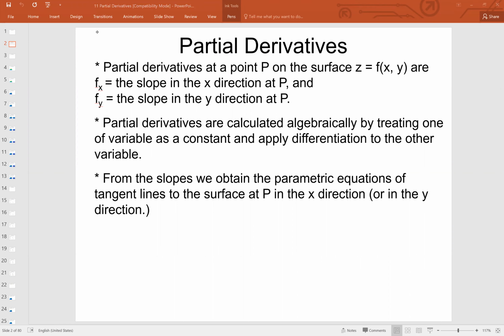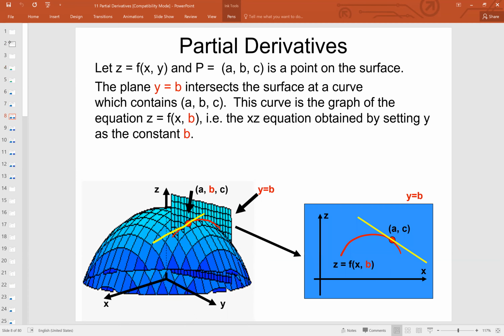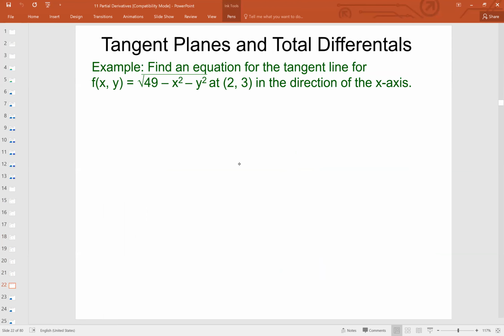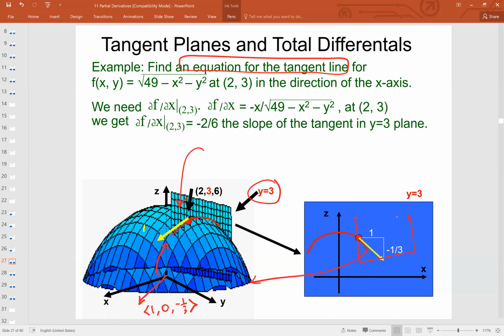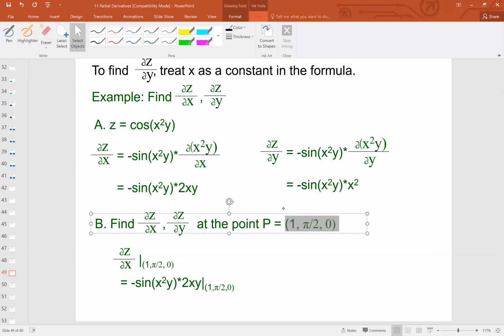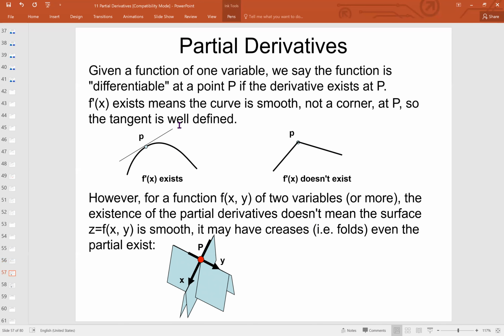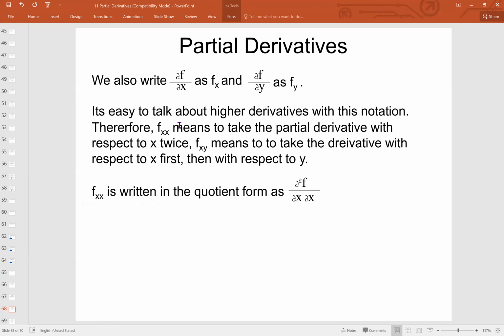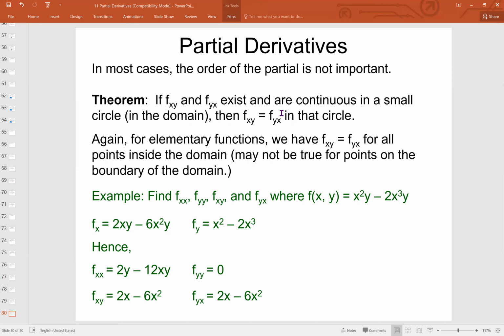12 Partial Derivatives